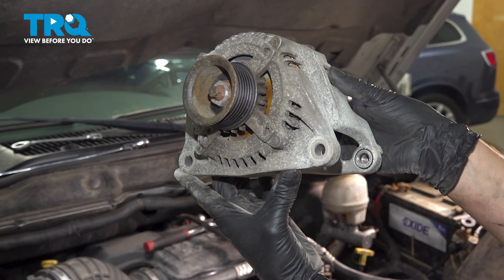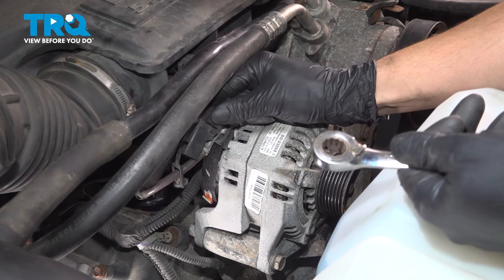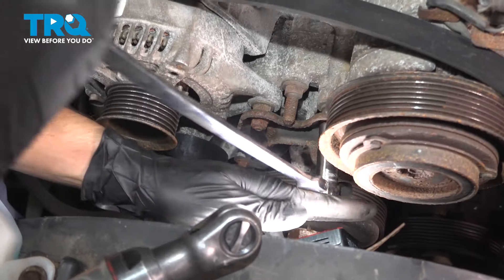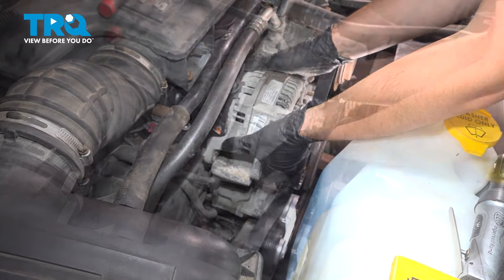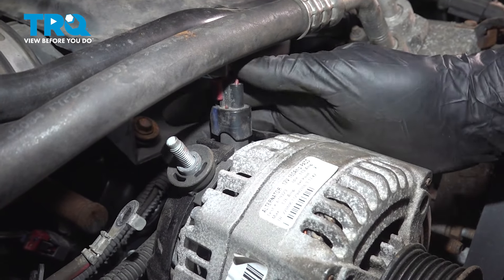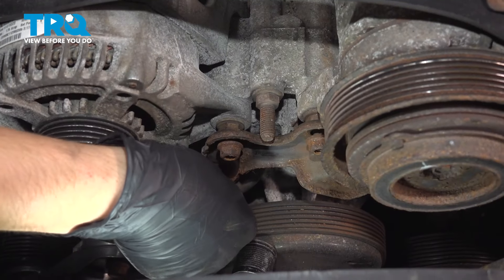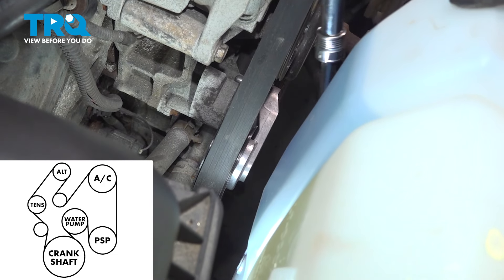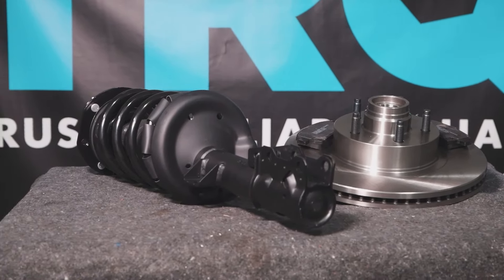How to Replace Alternator 2003-2009 Dodge Ram 2500 (5.7L V8)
This video shows you how to install a new alternator engineered specifically for your 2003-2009 Dodge Ram 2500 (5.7L V8). The alternator in your vehicle powers the battery and electrical system while the engine is running. If your alternator is failing, you may wind up with a constantly draining battery.

This repair was done on a 2008 Dodge Ram 2500 SLT 5.7L Crew Cab Pickup 4-Door 4WD Automatic and the process should be similar on the following vehicles:
2003 Dodge Ram 2500
2004 Dodge Ram 2500
2005 Dodge Ram 2500
2006 Dodge Ram 2500
2007 Dodge Ram 2500
2008 Dodge Ram 2500
2009 Dodge Ram 2500